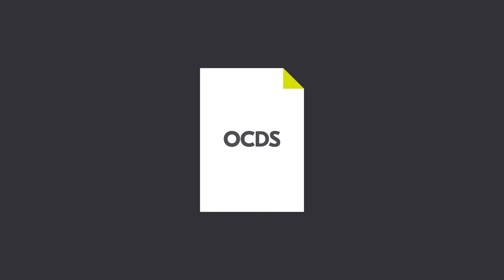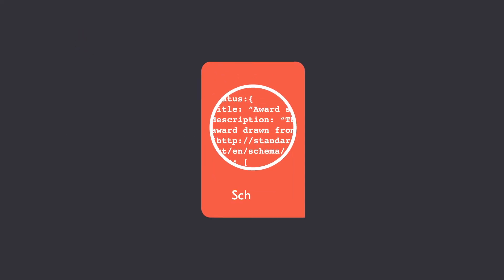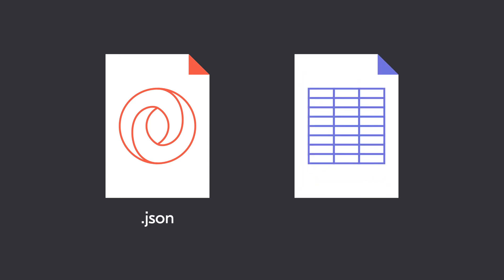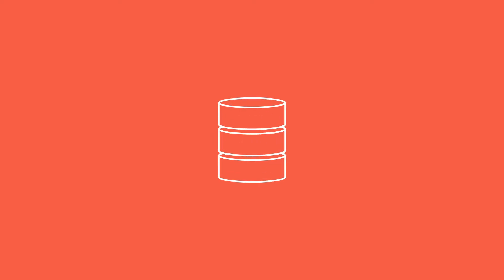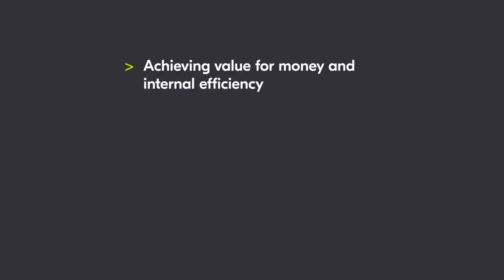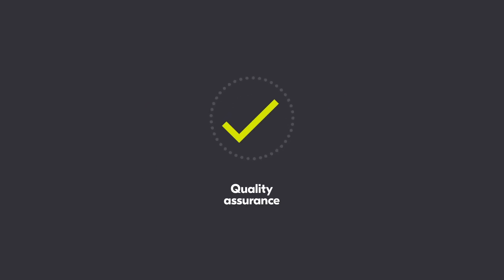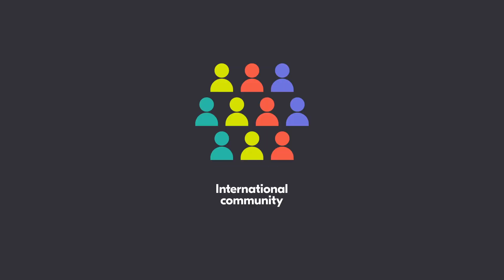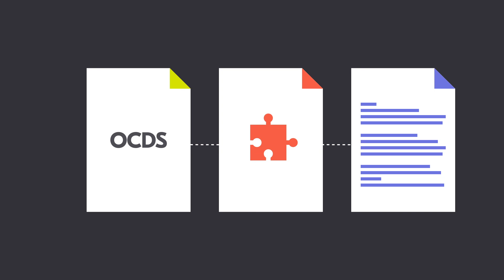Diving into OCDS specifics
In this video, learn about the specifics of how the Open Contracting Data Standard works with contracting processes, formats for publishing OCDS data, and what benefits OCDS can provide.

- For further learning, please watch the next video "Understand: Introducing releases and records"